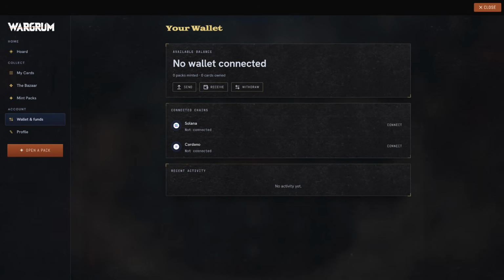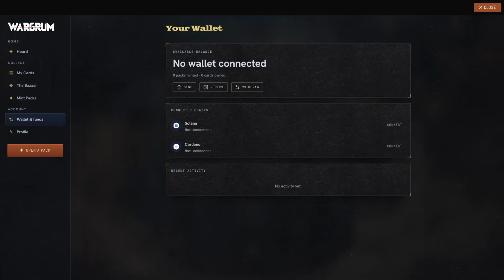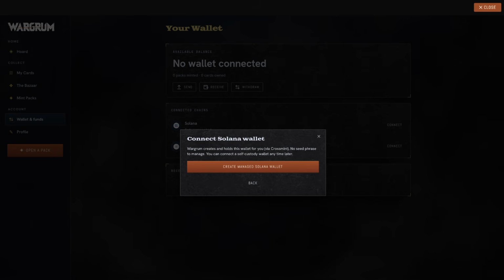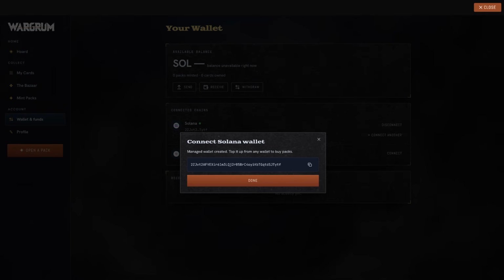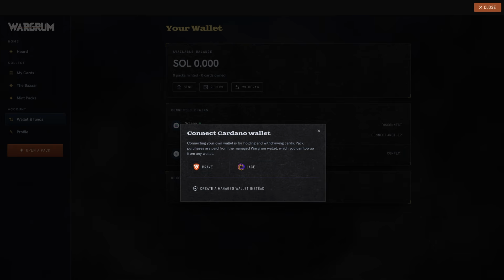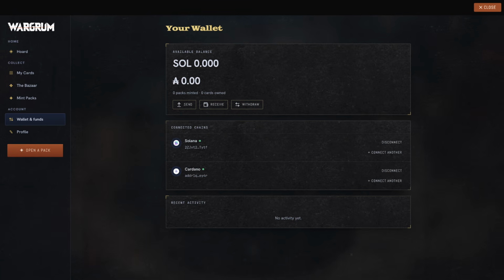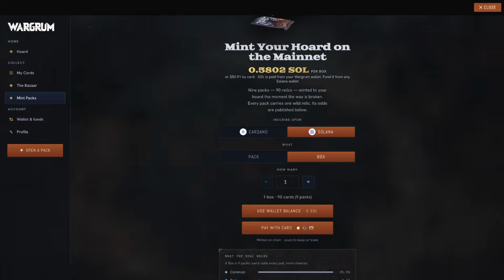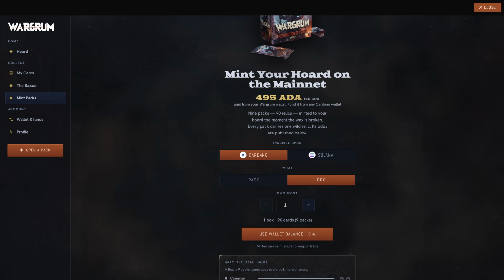Create your Wargrum Managed Wallet on Solana or Cardano!!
- Cardano and Solana Based TCG Game - JUST LAUNCHED! Get your Boosters and Boxes now!

🔗 MY MAIN LINKS
💹 Weex Exchange — Big ops coming!

Set up your Wargram wallet and start minting Hoard assets on Mainnet. This guide shows how to connect your funds and execute mints.

This walkthrough details the Wargram wallet interface, specifically for users looking to manage their assets. Whether you are holding SOL or ADA, you will learn the exact steps to connect your existing account or generate a new one directly within the platform. We focus on the practical navigation required to reach the minting options efficiently.

After setting up your connection, the video demonstrates how to initiate the process of minting Hoard on Mainnet. By following these steps, you can navigate the required costs and confirm transactions using your connected SOL or ADA funds. This covers the essential workflow for interacting with the platform's current financial tools.